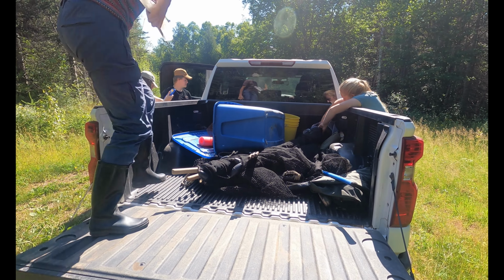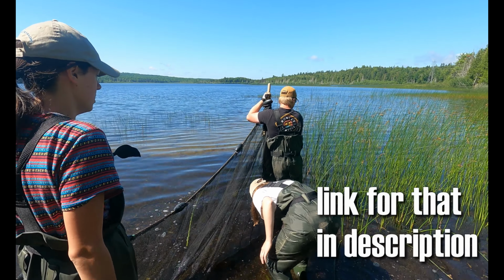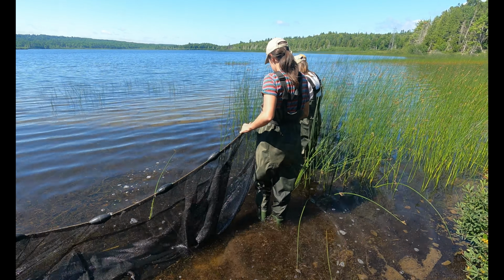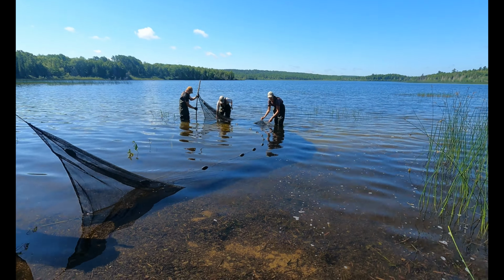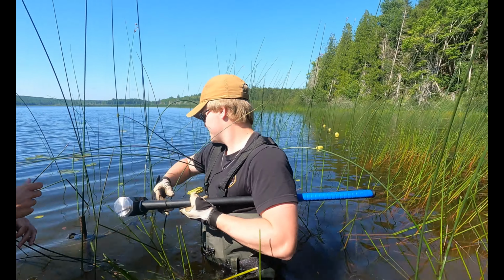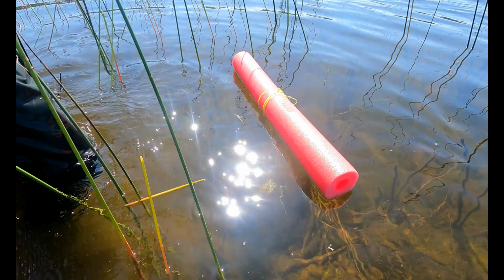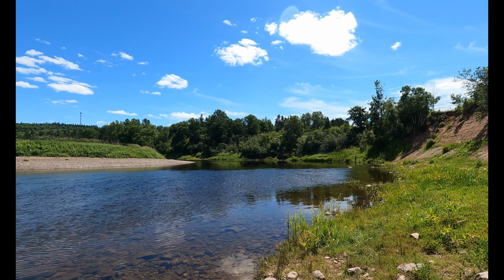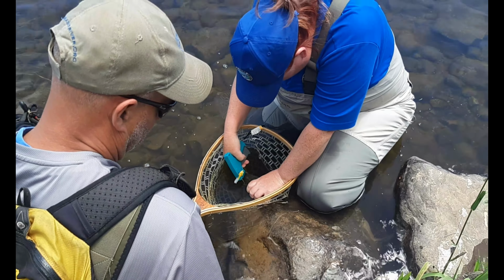Fish Sampling - Watershed Walk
This video talks a bit about how we do fish sampling with nets as part of our lake monitoring project. We also do eDNA sampling which can be a bit more reliable, more details on that in our recent newsletter

Earlier this summer we also assisted the Hammond River Angling Association with their project to monitor smallmouth bass population abundance and distribution. We have just a bit of footage from that day and mention how you can contribute to the project as well - if you're an angler!

Thanks as always for your viewership :)